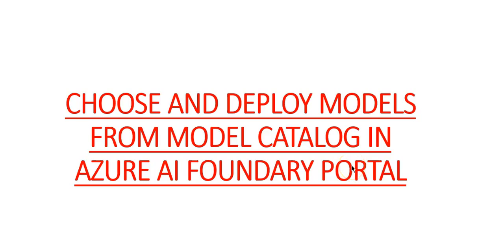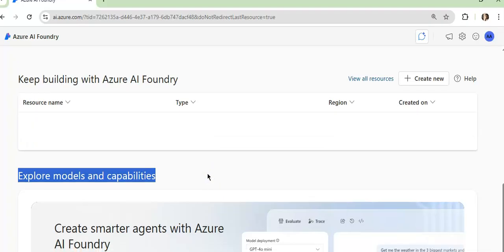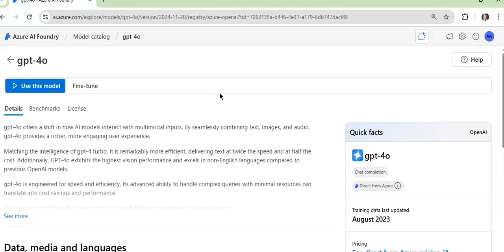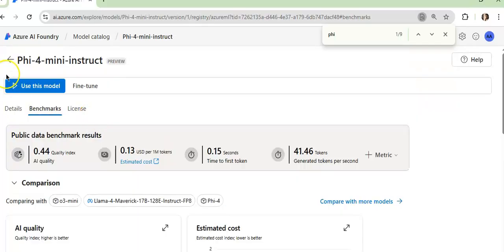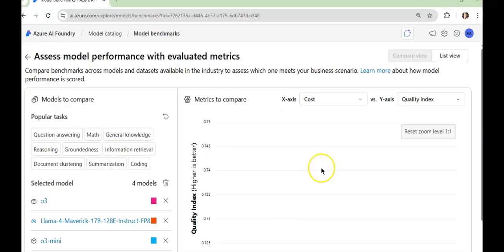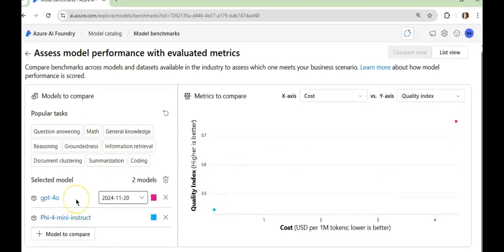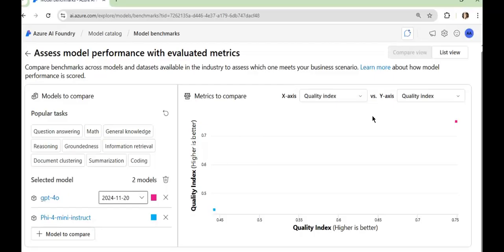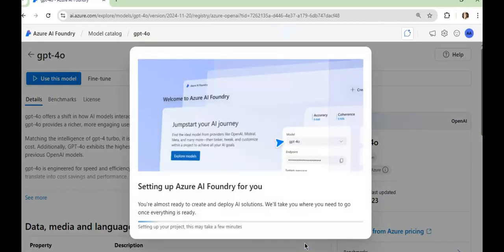CHOOSE AND DEPLOY MODELS FROM MODEL CATALOG IN AZURE AI FOUNDARY PORTAL